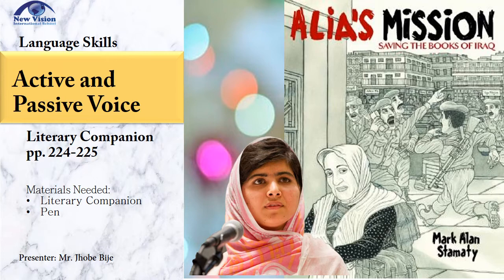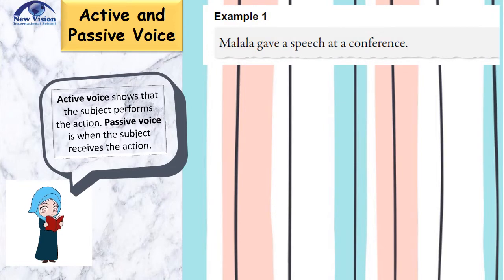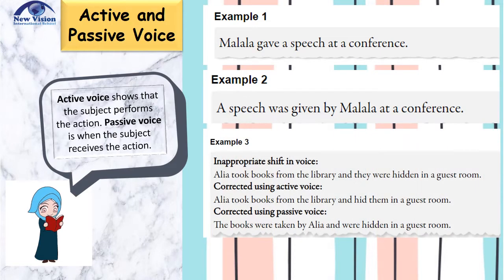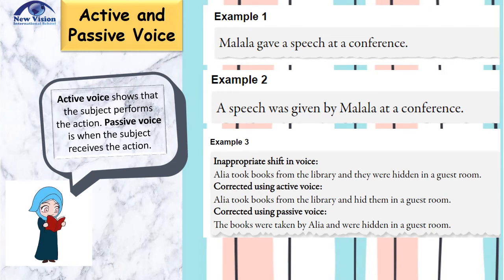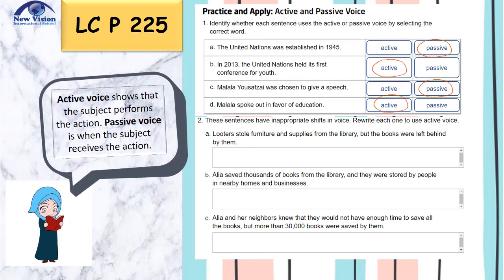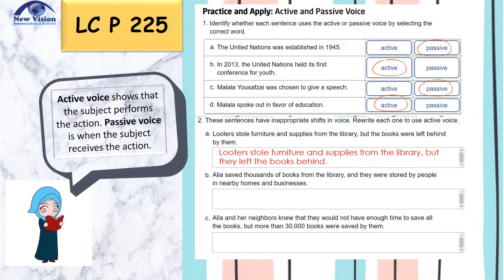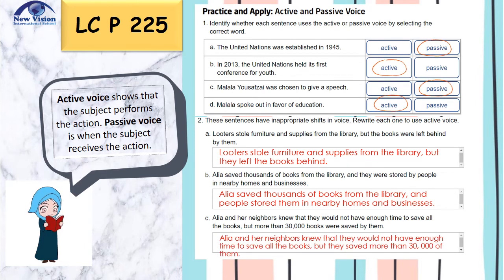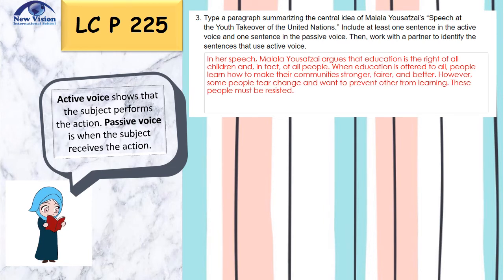W11.4 Grade 8 - Grammar (Malala's Speech)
Music Credits to BuGuMi